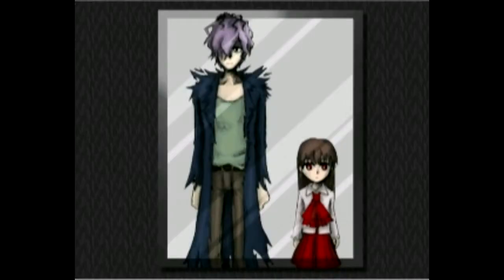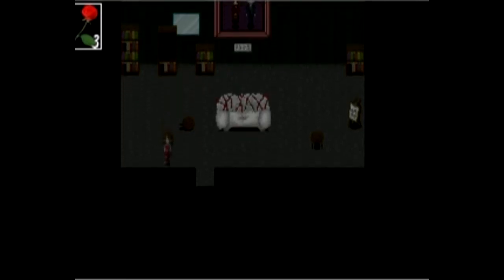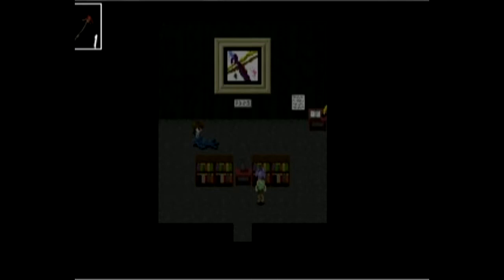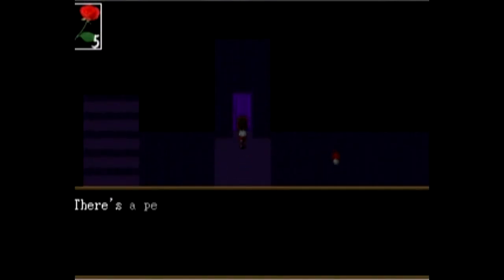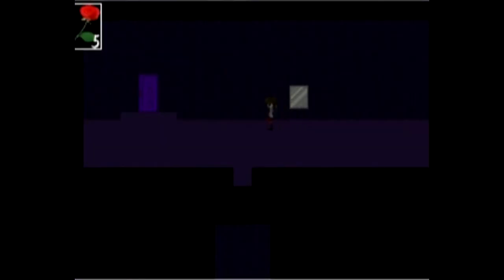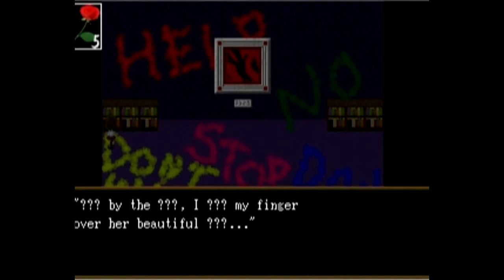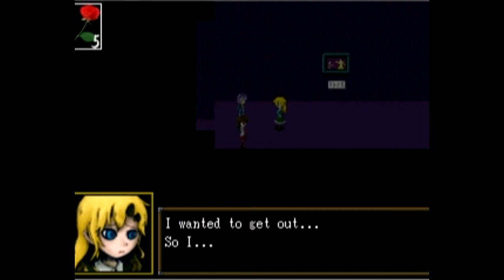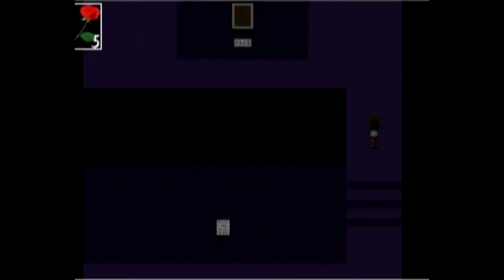Ib Lets Play! Part 3: Scary heads!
Everything here is creepy!

TheSigner.